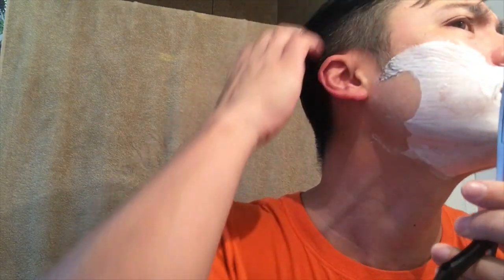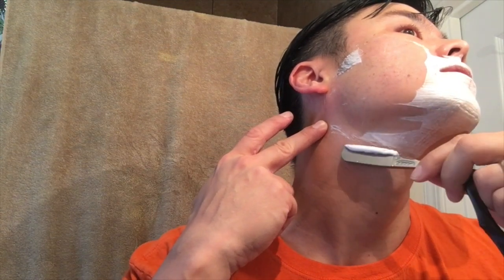GearNoir's Shave Log V-Companion : Musings : Ep3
Shave and discussion of brushes, dad’s shave kit, family run cultural event.

Sound credit: Lullaby by Evil Needle
Today's Gear: Feather AC SS, Feather Pro blade, Razorock Game Changer, Astra SP blade, Rudy Vey Shavemac D01 Silvertip, TOBS Sandalwood, and Razorock The Stallion to finish!